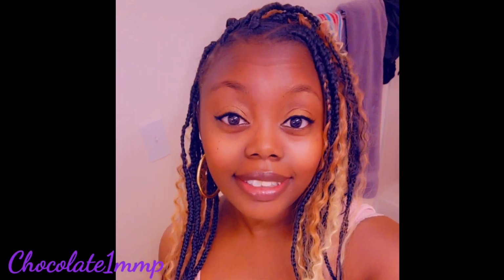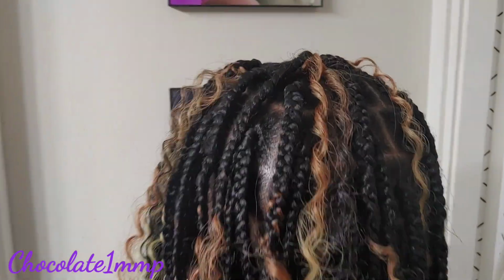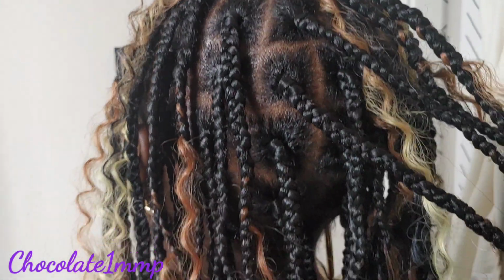Blonde and Brown Bohemian Box Braids|Step by Step|101 Tutorial|Subscriber Thanks|Chocolate1mmp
Hello my sweethearts how's it going? I really want to hear from you, tell me how you've been. I hope you guys love this new video, especially when i working on someone else's head. This hairstyle was fun and exciting!. I enjoyed this hairstyle which only took 4 hours and we had plenty of hair left over. She has about 60 braids in her hair, like i said we had lots of hair left. Thank you guys so much for tuning in and please share my ideas!

Products:
Water wave 3 tone hair
1B Braiding hair- Local Beauty supply store
Cantu Growth Strong
24 Hour edge tamer
Shine and Jam (Magic Fingers)
Olive Oil Mousse